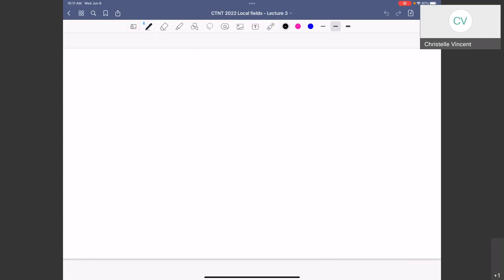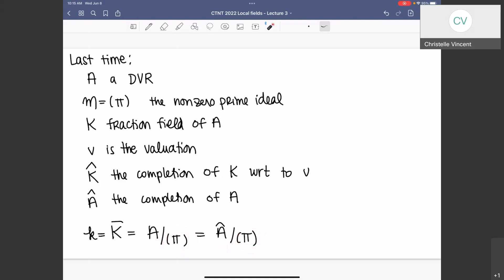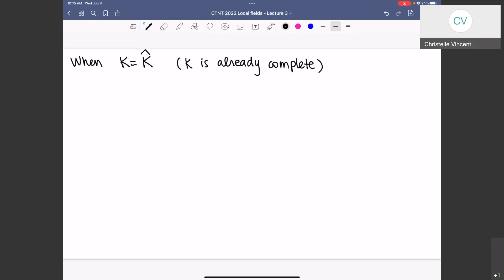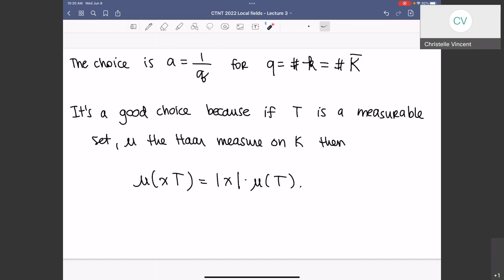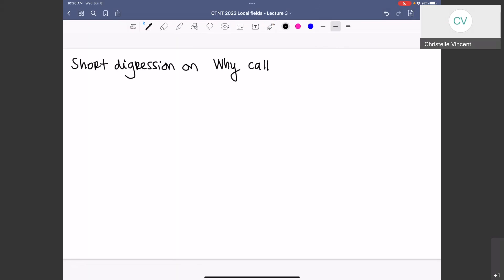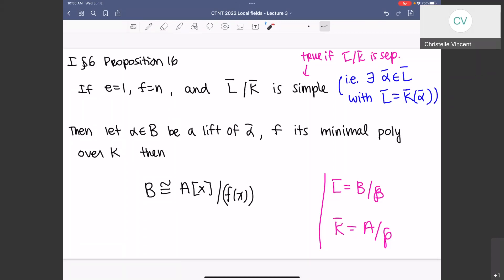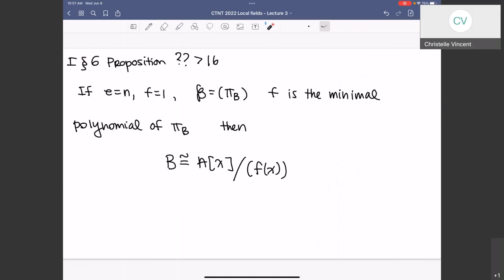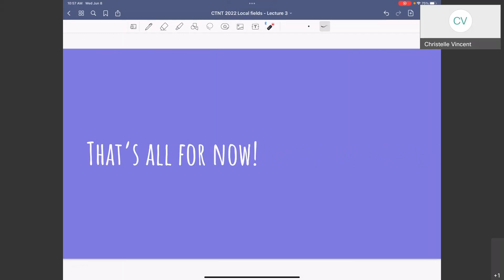CTNT 2022 - Local Fields (Lecture 3) - by Christelle Vincent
This video is part of a mini-course on "Local Fields" that was taught during CTNT 2022, the Connecticut Summer School and Conference in Number Theory.